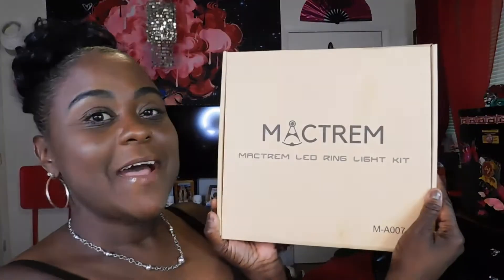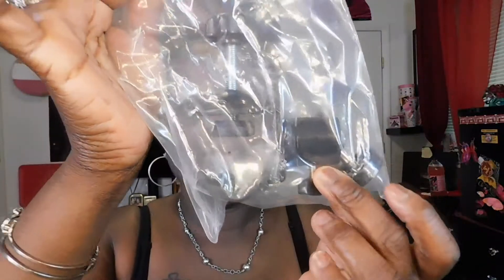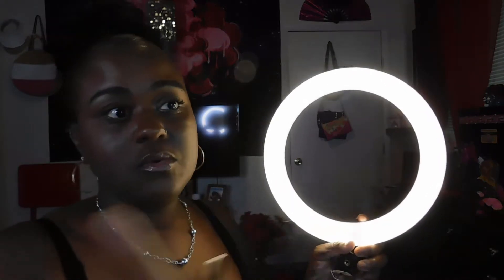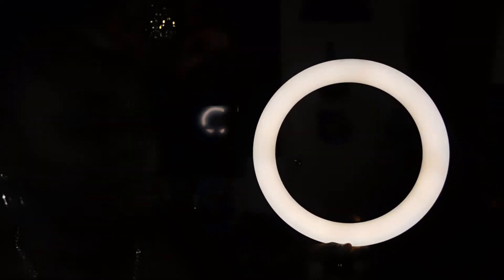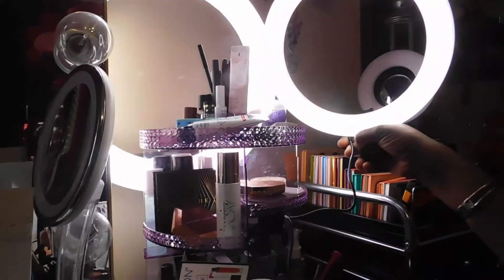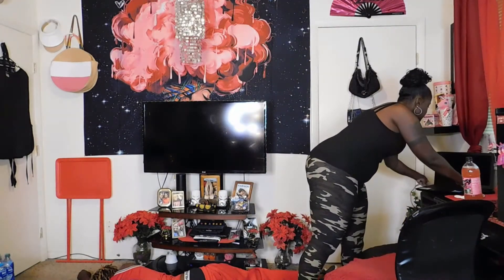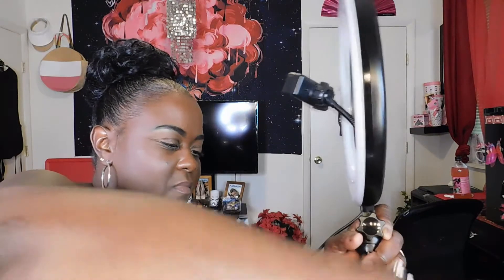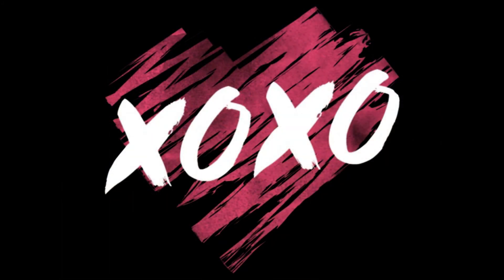Affordable 10" LED Ring Light Kit From MACTREM Sold On Amazon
I purchased the MACTREM 10" LED Ring Light Kit from Amazon.com at the affordable price of $25.95 plus tax.
Product Description:
*10" LED  Ring Light w/Tripod
Clamp & Phone Holder
Lightning Switch attached to USB cord which includes 3 Light Modes and 10 Brightness Levels.
General Uses:
YouTube videos
Makeup Tutorials
Selfies
Photography
Live Streaming
This product is great for beginners or anyone in need of affordable lighting that won't break the bank, or just needing extra lighting.
This lighting equipment takes up very little space and can be attached to a computer or mounted to the edge of a window seal, tabletop, valance and countless other surface boards.

I would love for you to become a part of the Irvin Beauty Community.
Love, Peace, and Taco Grease Until Next Time.